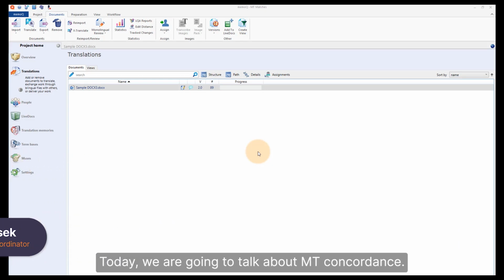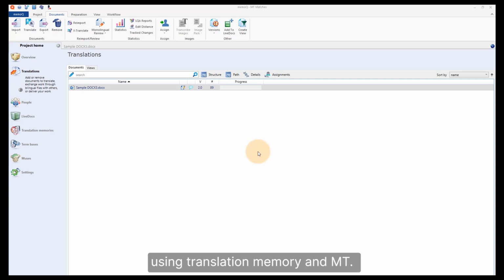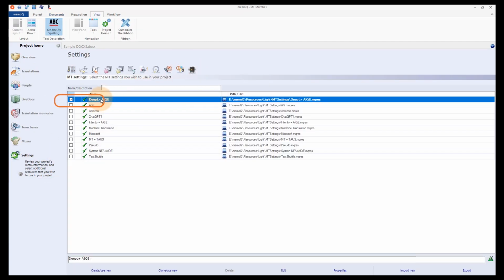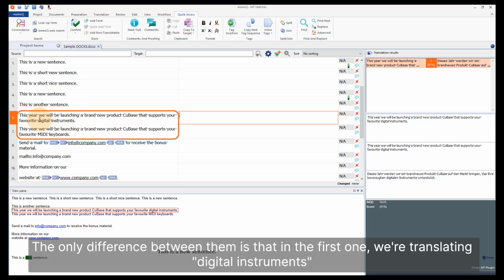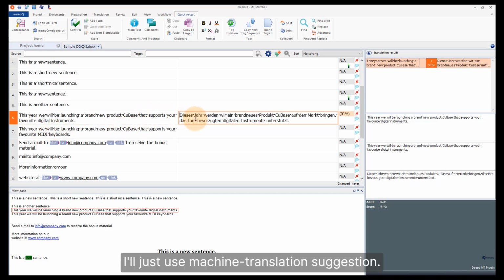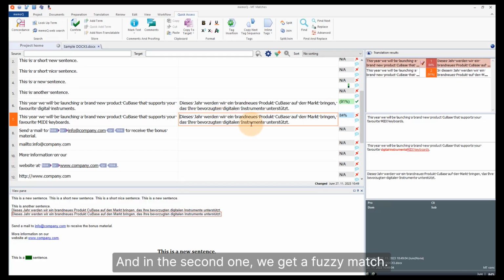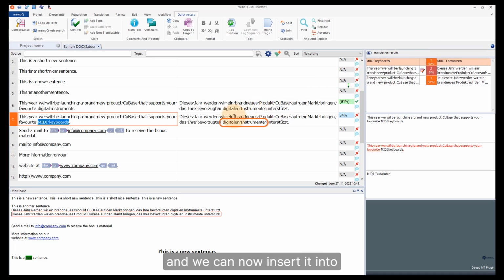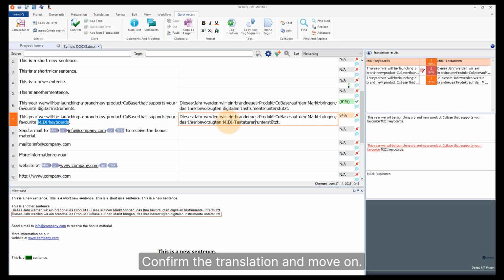MT Concordance - memoQ in 90 seconds #7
Join Jure Dernovsek in the newest episode of ‘memoQ in 90 seconds’ as he explores the topic of MT Concordance! In this episode, Jure will walk you through the process of translating two similar sentences using both translation memory and machine translation (MT). Discover how MT Concordance can streamline your translation workflow and enhance your productivity!